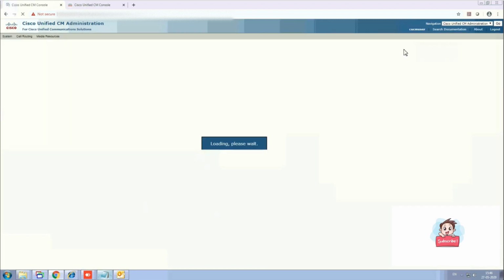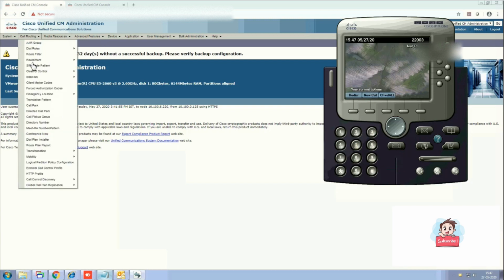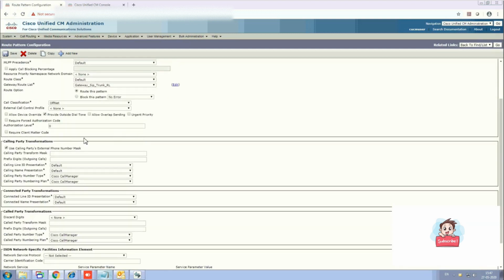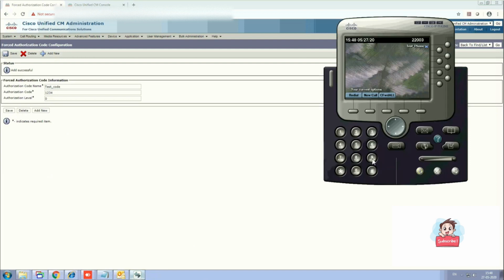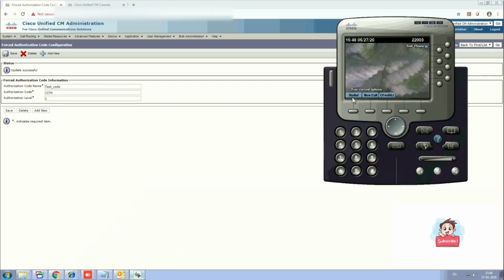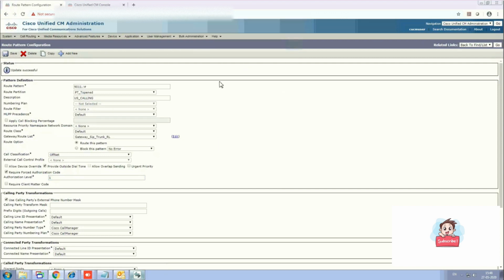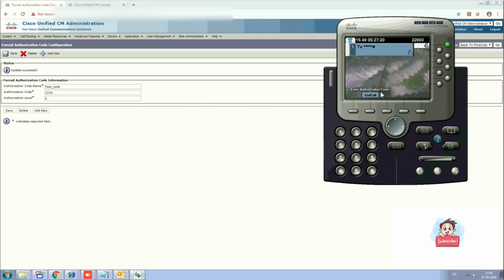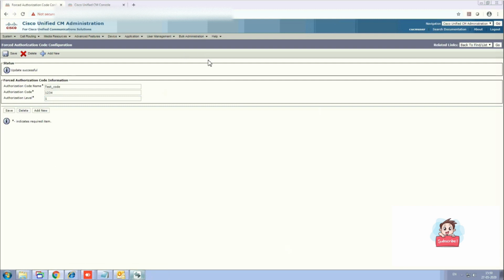Configuring Forced Authorization Codes on CUCM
Forced Authorization Codes allow you to manage call access. Forced Authorization Codes regulate the types of calls that certain users can place.

The Forced Authorization Codes feature forces the user to enter a valid authorization code before the call completes.

Video tutorial on "How to configure Call Forwarding Feature" for Cisco Unified Communications